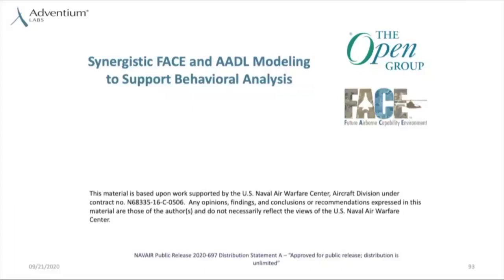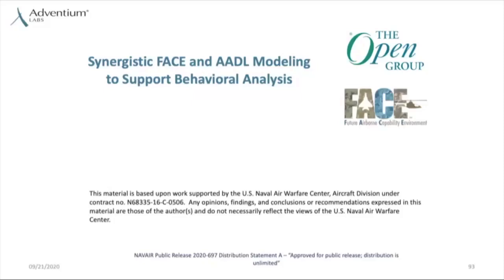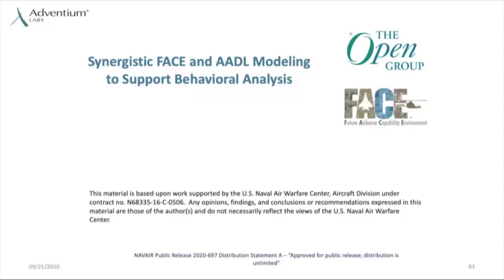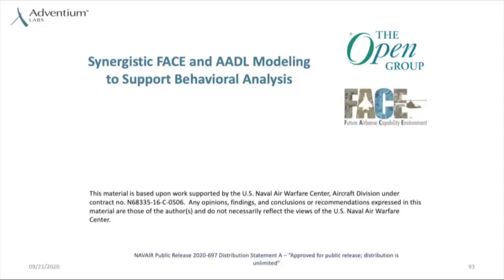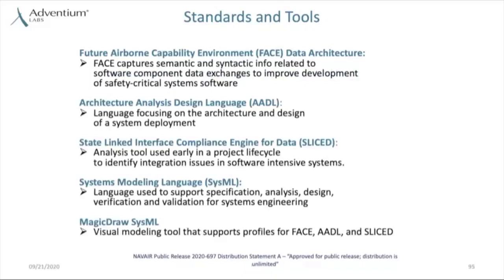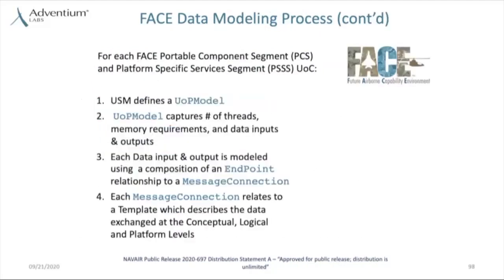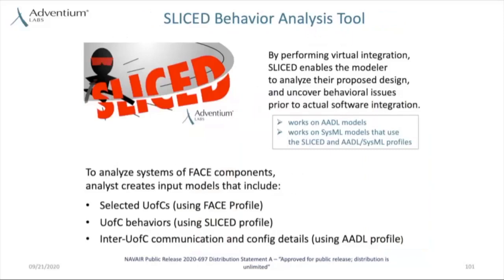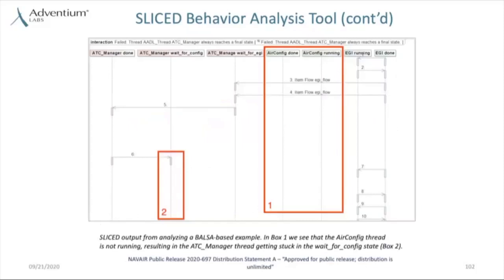Synergistic FACE™ and AADL Modeling to Support Behavioral Analysis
The Future Airborne Capability Environment™ (FACE) Data Architecture and Architectural Analysis and Design Language (AADL) are complementary modeling standards, both of which can be represented in SysML using SysML profiles. State Linked Interface Compliance Engine for Data (SLICED) is a behavior analysis tool from Adventium Labs which can evaluate the behavior of FACE™ UoCs augmented with execution details specified in AADL. The FACE, AADL, and SLICED profiles and plugins for MagicDraw SysML enable a streamlined workflow for modeling and analyzing UoCs. This presentation describes the relationships between these technologies and describes recommended workflows for using them in concert.

SLICED profiles and plugins for MagicDraw SysML enable a streamlined workflow for modeling and analyzing UoCs. This presentation describes the relationships between these technologies and describes recommended workflows for using them in concert. SLICED is an example of an analysis tool that works from FACE/AADL models to support virtual integration. SLICED is available from Adventium Labs as part of the CAMET library. SLICED enables the system designer to uncover design faults which would otherwise remain hidden until integration and testing. By discovering faults earlier, the designer can correct the faults during design and implementation. This significantly reduces integration effort and cost. Additional analysis tools can be developed to further the application of virtual integration as the FACE™ Data Architecture and AADL applications mature. For additional information on SLICED and the modeling capabilities presented in this presentation visit camet-library.com

Speaker:
Tyler Smith is a senior research scientist at Adventium Labs and is leading Adventium’s work supporting the Army Joint Multi-Role (JMR) Mission Systems Architecture Demonstration (MSAD) effort in model-based procurement and continuous virtual integration. Mr. Smith is responsible for the design and implementation of the Continuous Virtual Integration Server (CVIS) that enables users to stand up a server to automatically execute scripts for model retrieval, integration, analysis, and report generation. Mr. Smith is coordinating an Architecture Centric Virtual Integration Process (ACVIP)-aligned exercise to evaluate AADL model-based procurement and integration with Single Source of Truth (SSoT) practices and tools. Mr. Smith was the Principal Investigator (PI) on a Phase I SBIR (Small Business Innovative Research) building tools for integration of virtual and physical components in a lab setting for early testing.

Mr. Smith is a co-author of the AADL Annex for the FACE Technical Standard, version 3.0. The Annex was released in February 2018 and has been distributed to both the AADL and FACE Technical Standard communities. Prior to joining Adventium in 2014, Mr. Smith was a software engineer with General Dynamics and worked on components aligned to the FACE Technical Standard Edition 2.0. Mr. Smith is a member of the AADL Standards Committee and is Adventium’s primary representative in the FACE Consortium.